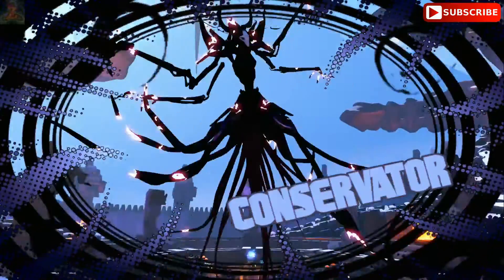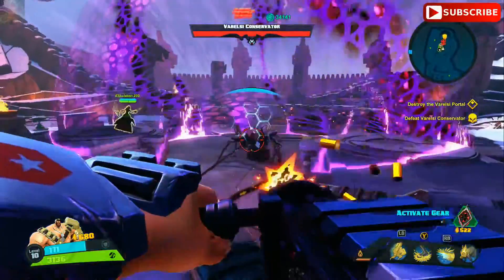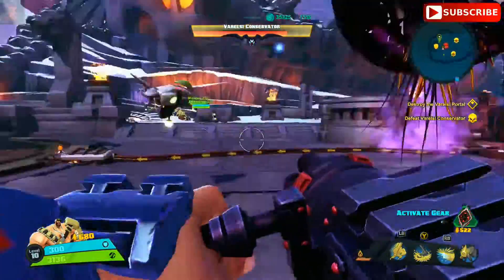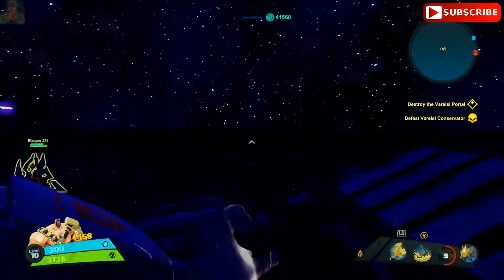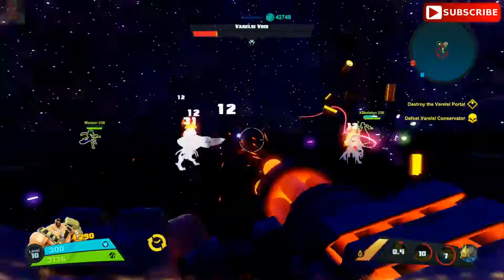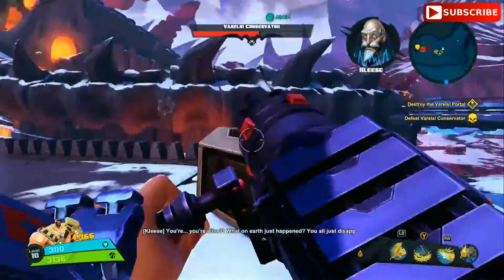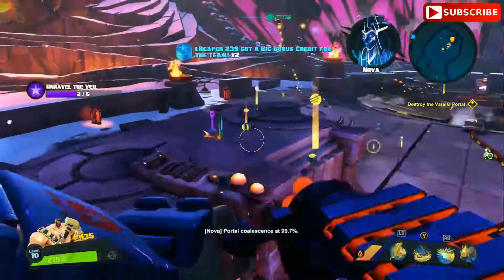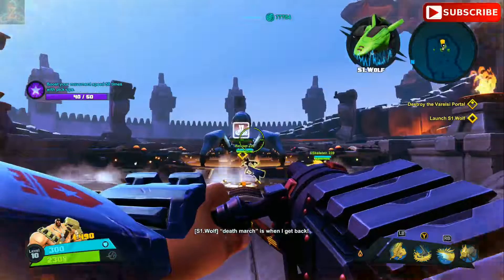Battleborn: E.p.2 The Conservator Advanced Mode 3 Player Stupid Easy Strategy! (E.p.2)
I this video we show you a very simple way to kill the boss conservator on episode 2 of the campaign!